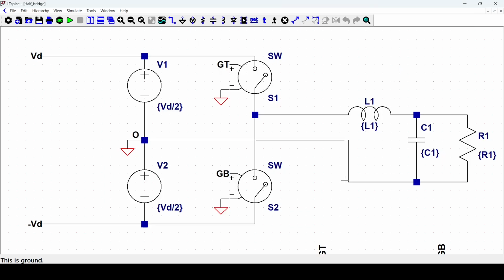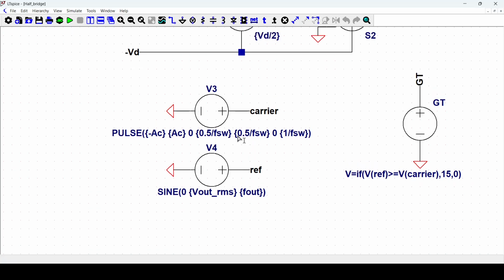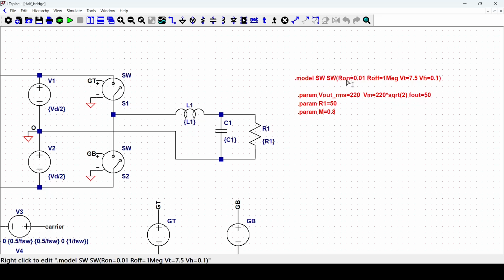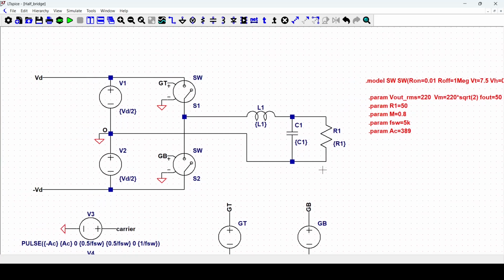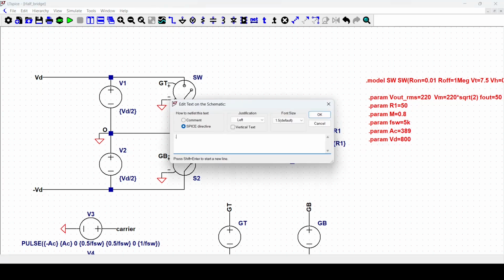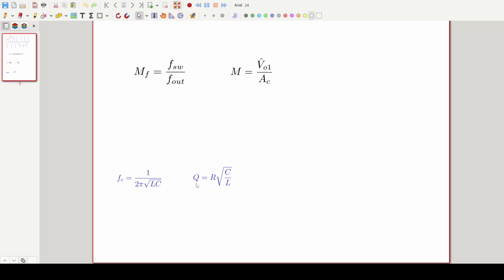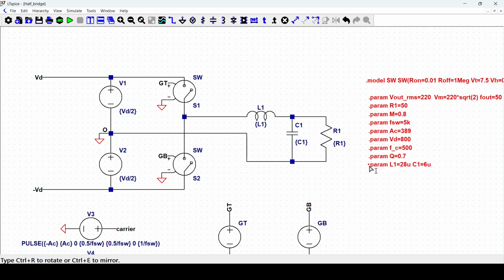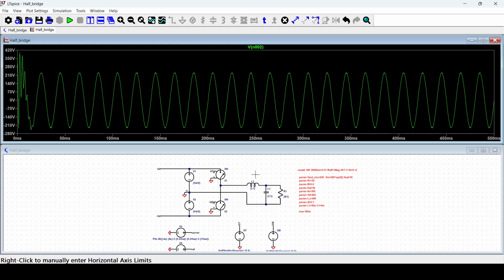LTspice 1kW Half Bridge inverter design (1/2)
First video about inverters, designing a half bridge inverter with particular focus on sizing the LC output filter. Unfortunately i have mistaken the values of inductance and capacitance, those are mH and uF. The simulation still runs purely by chance but the Q factor is insanely large with uH and mF as in the simulation.